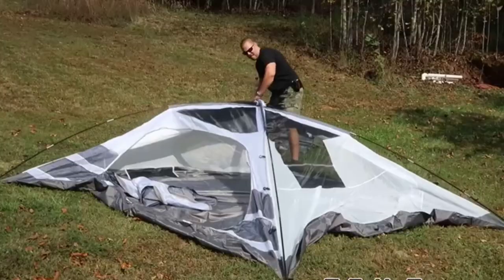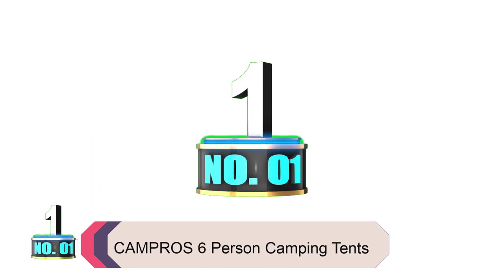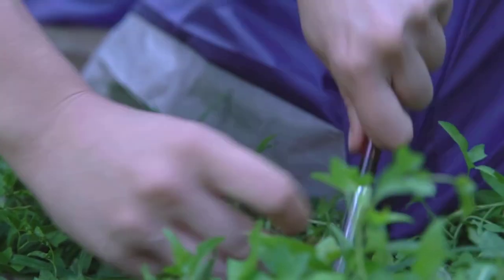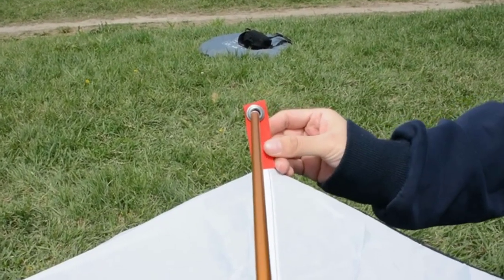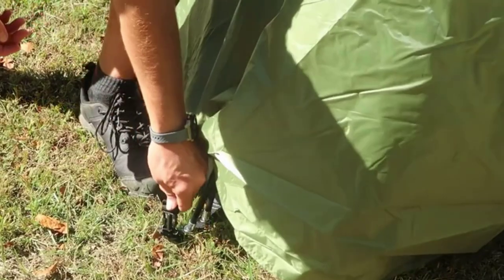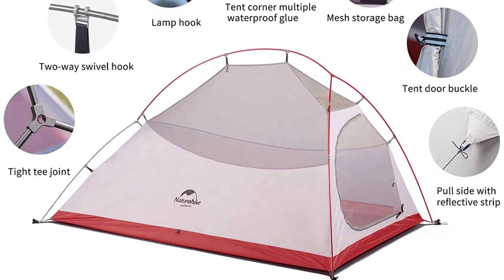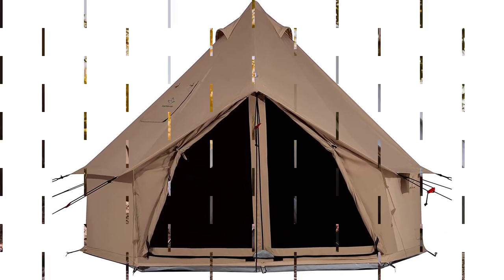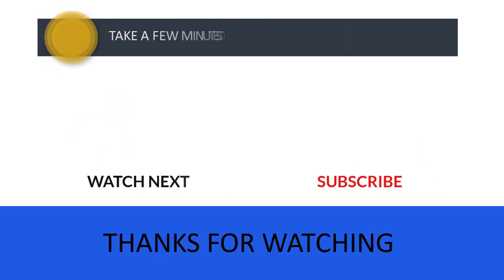5 Best Winter Tents For Cold Weather Camping (Best Buying Guide)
If you're looking for the best winter tent, you've come to the right place. In this video, our expert team provides an in-depth overview of the top 5 best winter tent on the market and helps you decide which one is perfect for you.

:: ✪ ✪ ✪⇩⇩⇩  5 BEST SELLING PRODUCT OFFER  ⇩⇩⇩✪ ✪ ✪ ::

 TOP 1 ⇩⇩⇩ :: CAMPROS 6 Person Camping Tents
TOP 2 ⇩⇩⇩ :: AYAMAYA 4 Season Backpacking Tent
TOP 3 ⇩⇩⇩ :: Winter  Big Family Cabin Tent
 TOP 4 ⇩⇩⇩ ::. Lightweight 4 Season Backpacking Tent
TOP 5 ⇩⇩⇩ :: WHITEDUCK Regatta Canvas Bell Tent

Why you should buy this product?
✪✪  QUALITY FULL PRODUCT
✪✪  REASONABLE  PRICE  SAVE (20%-50%)
✪✪  BEST  SELLING PRODUCT
✪✪  AT  LEAST 20K+ 5 STAR RATINGS
✪✪  BEST CUSTOMER SATISFACTION

I only use Seller content want to introduce these  product to the whole world and help to selling this product on customer.
OTHER CONTANT MATARIAL – AMAZON SELLER